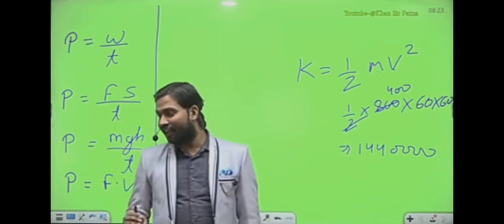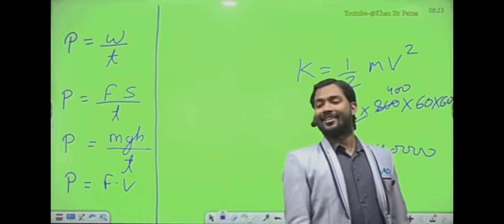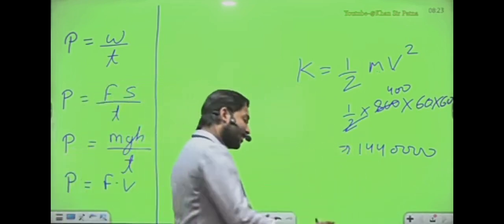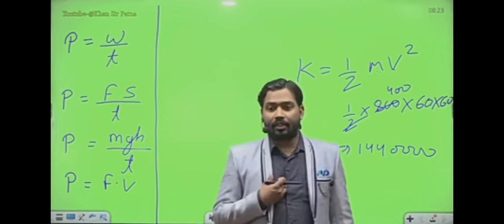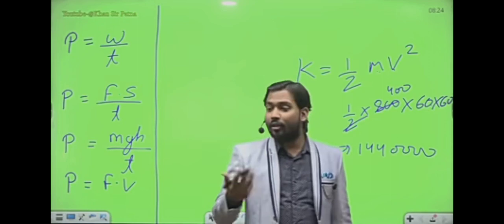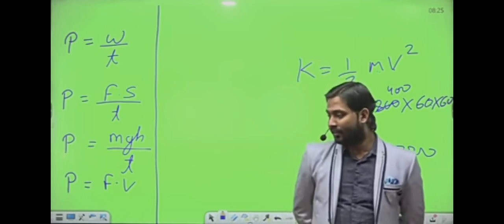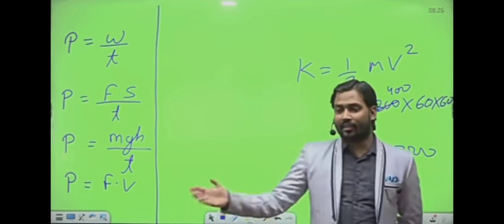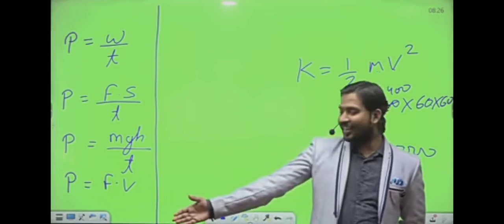Khan Sir React on pushpa Best Motivatonl Video क्या बोल गया खान सर Pushpa movie ma liye New Video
Khan sir Pushpa  Movie React for movie reviews hindi and math math math chapter and math chapter question answer question is that the question is wrong with what i did was the first step of this whole day and the only time i had a chance of being a man who is the most beautiful person in the world that i have n't been in trouble for the last three months in a row of two or two people in this country who are n't in a position of being a part and parcel of a lot to the